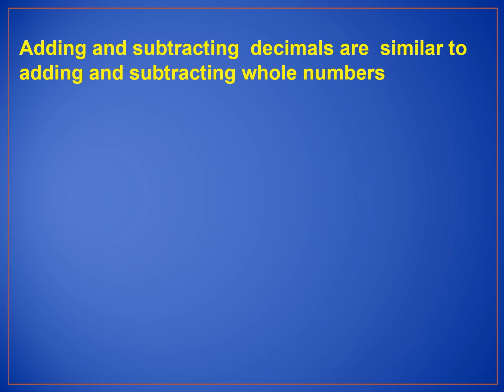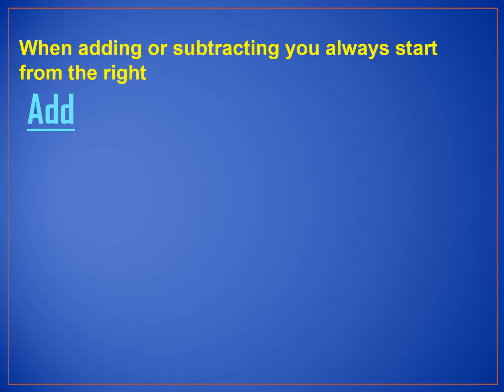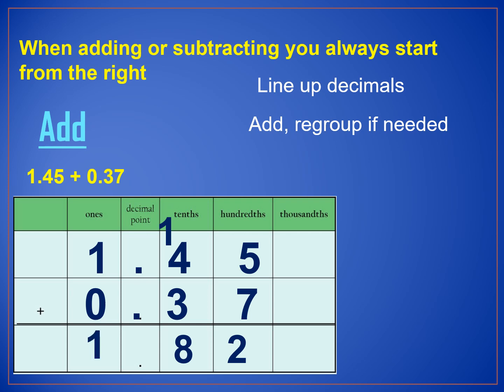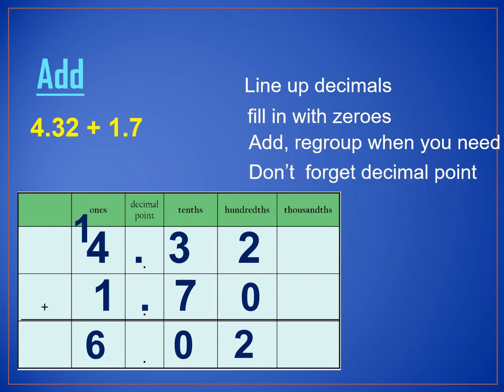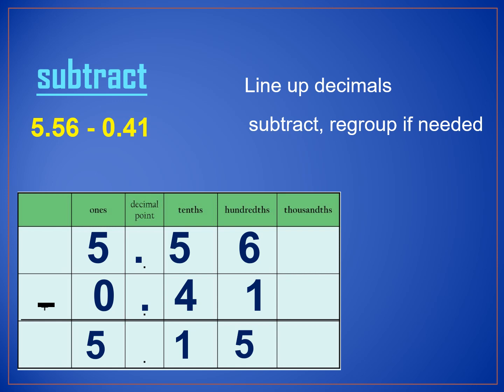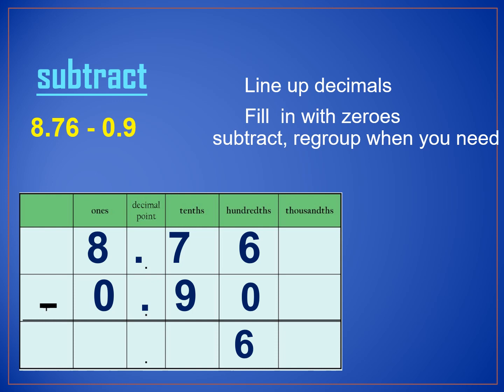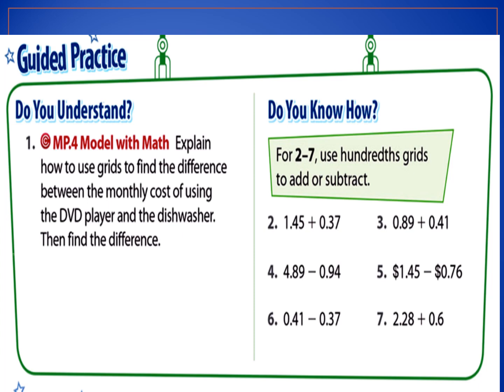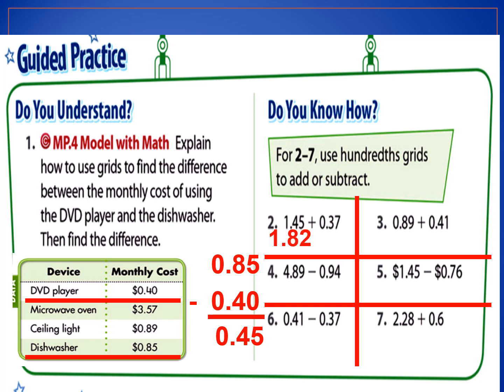Adding and subtracting decimals